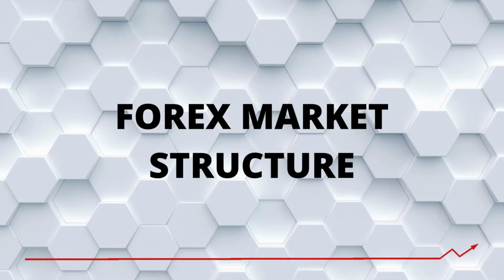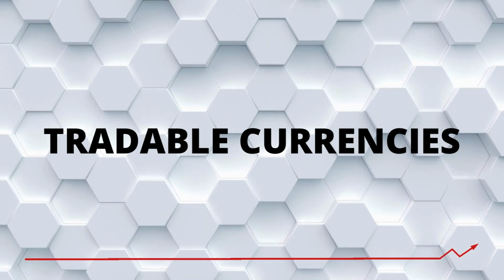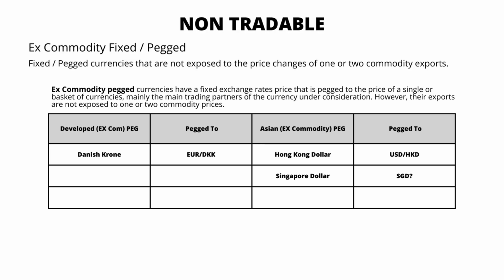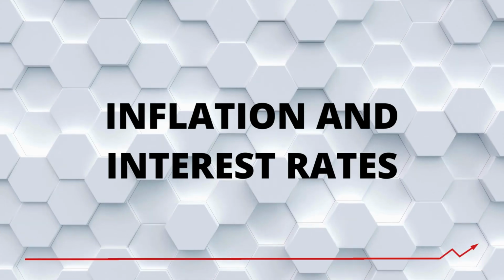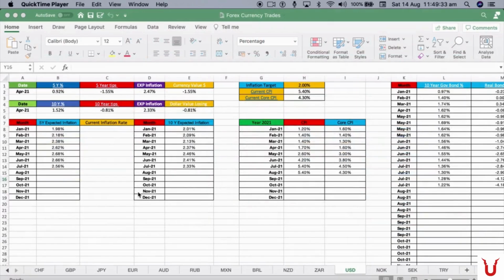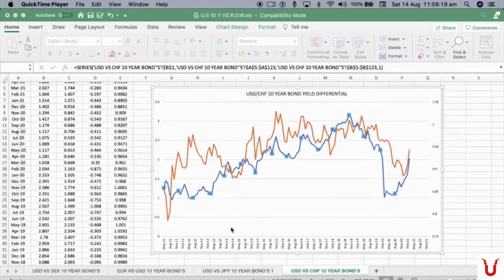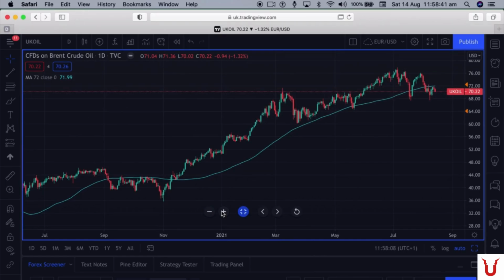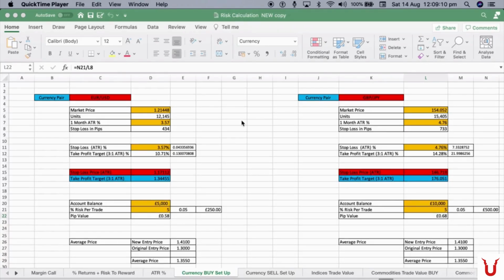The Plan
In this lesson, we delve into what will be learnt throughout this course, guided by our seasoned instructor with years of professional trading experience. Our aim is to equip you with the knowledge and strategies needed for financial betterment, retirement planning, and empowerment through the mastery of Forex trading.

Learning Objectives

Understand the Foundations: Grasp the basic concepts crucial to Forex trading, such as understanding exchange rates, the mechanics of the Forex market, trading times, and the factors influencing currency valuations like interest rates and inflation.

Analyzing Economic Data: Learn how to expertly analyze economic indicators using tools like Excel to forecast inflation, interest rate movements, and bond yields. This analysis forms the basis for developing trading ideas influenced by macroeconomic factors.

Trade Identification and Timing: With the help of technical analysis, discover how to identify and time your trades. We will explore various chart patterns and indicators to make informed decisions based on our earlier economic analysis.

Risk and Money Management: Dive into the critical aspects of managing your trades, including the application of stop losses, setting take profit levels, understanding volatility, and managing your investments prudently to maximize profits and minimize losses.

Lesson Details

Instructor's Background and Goals: Starting at 00:00:15, the instructor shares his journey and objectives, aiming to impart successful trading strategies to help you secure your financial future.

Foundation Concepts: At 00:00:38, we cover the core principles of Forex trading, including key terms and concepts, the structure of the Forex market, and the economic factors driving currency movements.

Economic Data Analysis: Beginning at 00:02:57, this section emphasizes the importance of macroeconomic analysis in Forex trading, teaching you to predict market movements and identify potential trading opportunities.

Trade Identification and Timing: At 00:04:12, learn how to combine economic insights with technical analysis to pinpoint the optimal times for executing trades.

Risk and Money Management: Starting at 00:04:30, we conclude with essential strategies for managing your risk, ensuring that you can make informed decisions to protect your investments.

This lesson is designed to provide a solid foundation in Forex trading, from understanding the basics to applying advanced strategies for long-term profitability. Whether you're new to trading or looking to refine your strategies, this course will help you navigate the complexities of the Forex market with confidence.

"Unlock your path to financial success with our exclusive PDF guide for just $5!